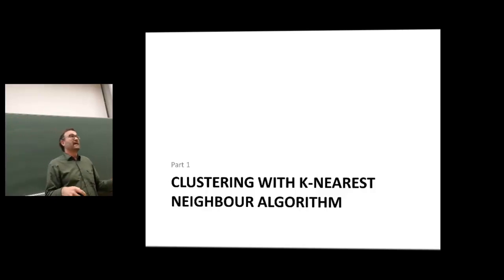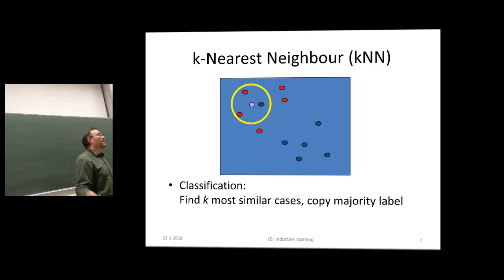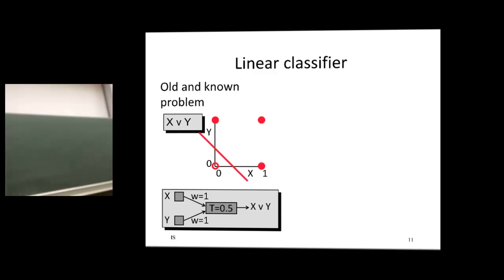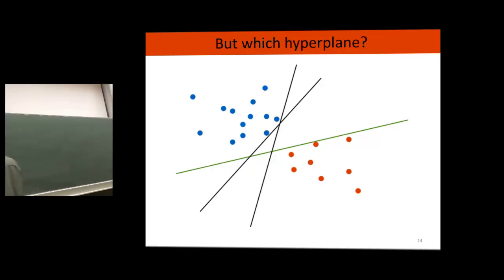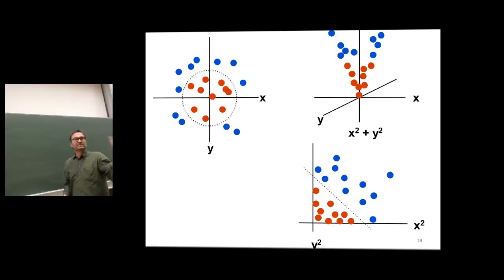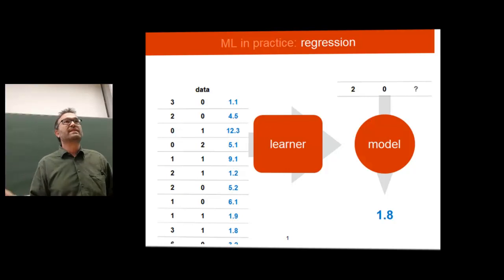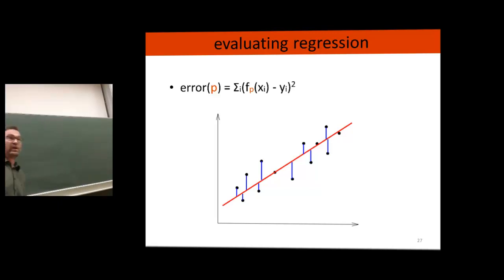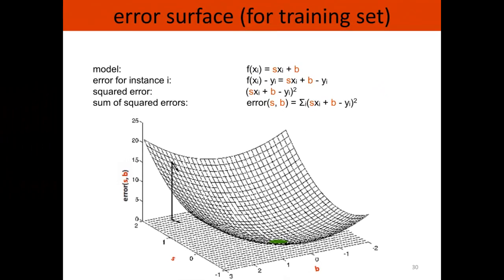Intelligent Systems 2018 L10P1 Machine Learning Algorithms